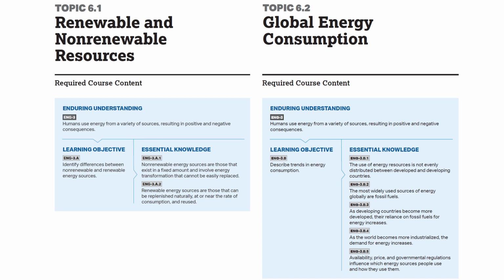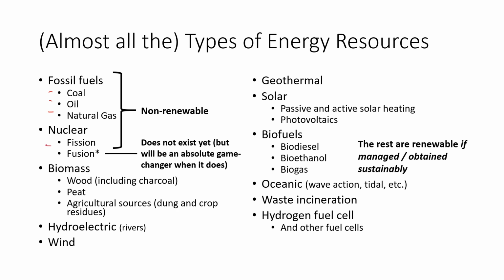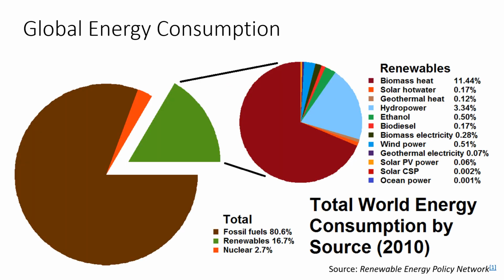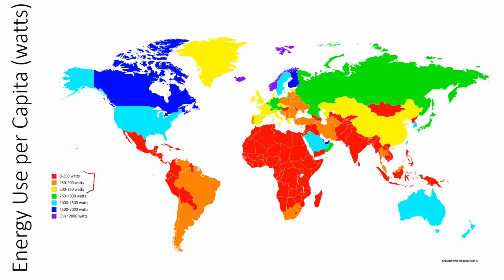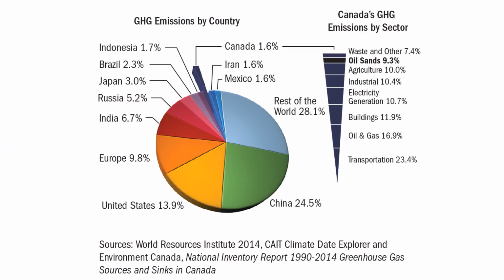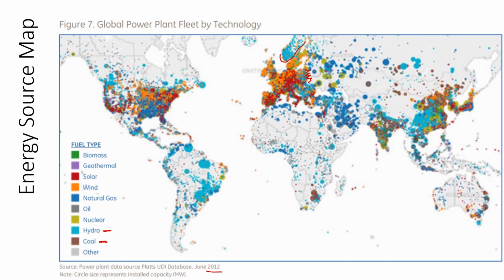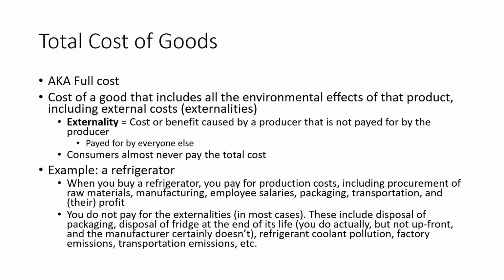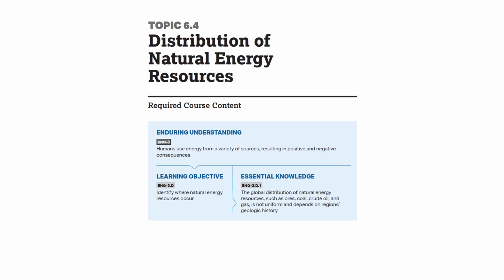40. Introduction to Energy Resources and Consumption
AP Environmental Science lecture introducing energy resources and energy consumption, focusing on Topics 6.1 (Renewable and Nonrenewable Resources), 6.2 (Global Energy Consumption), and 6.4 (Distribution of Natural Energy Resources).